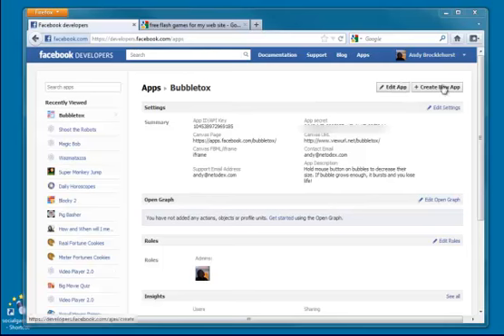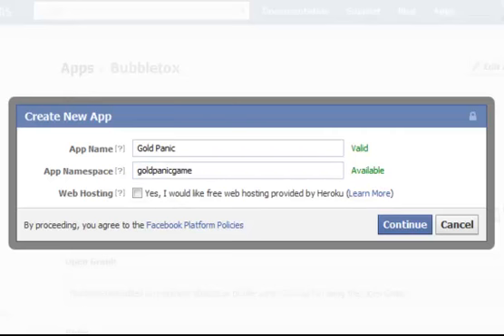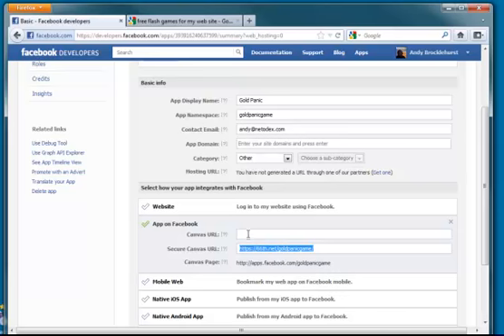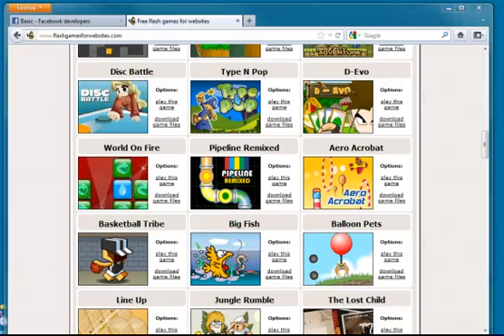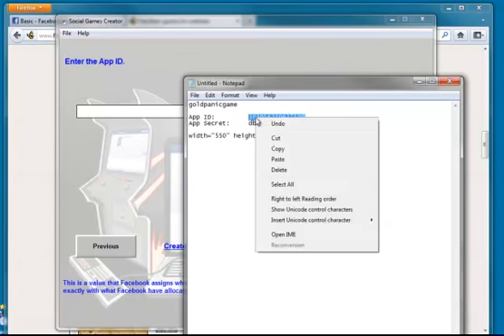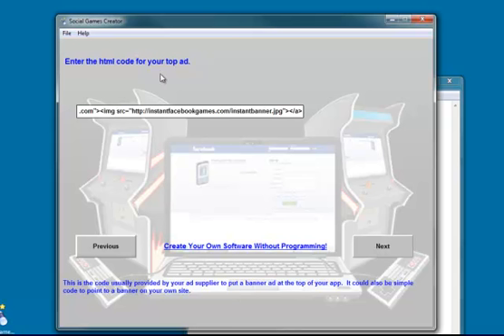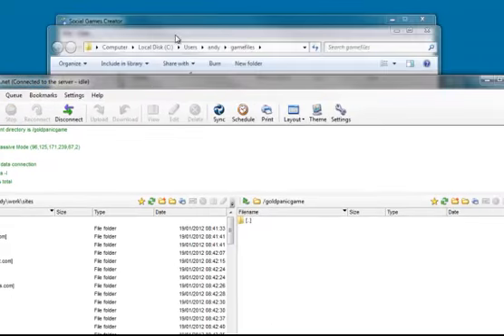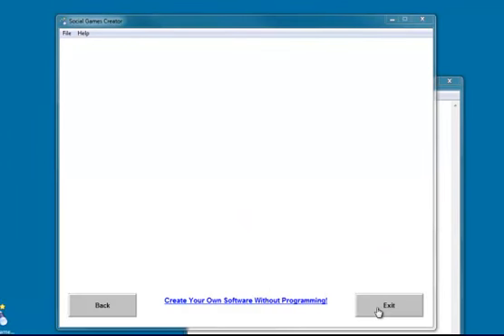Social Games Creator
THIS SOFTWARE CREATES THE HOTTEST SOCIAL APPS & GAMES FOR YOU.
It's like opening a social traffic floodgate!
You can even advertise directly in each app or game that it creates!